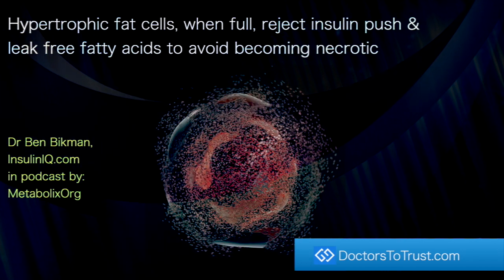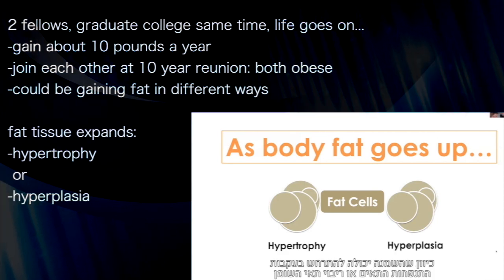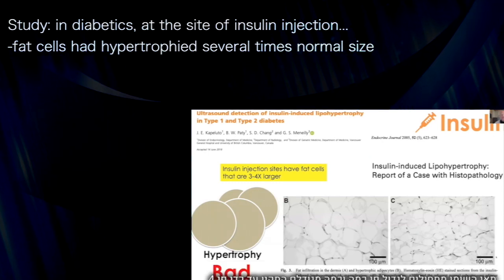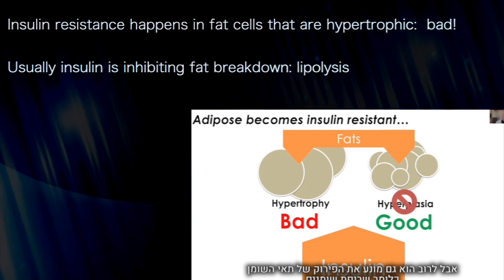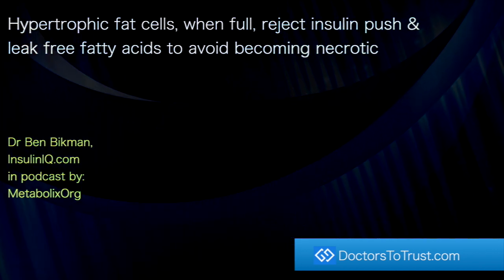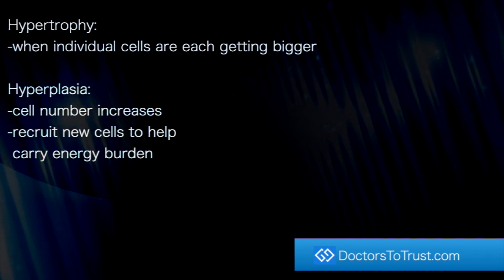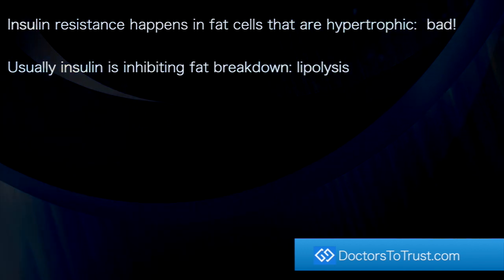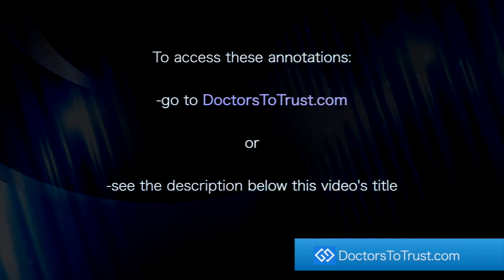Ben Bikman3: Hypertrophic fat cells, when full, reject insulin push; leak free fatty acids!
presents episode 234
Dr Ben Bikman, InsulinIQ.com

in podcast by:  MetabolixOrg

Insulin resistance starts in the fat cells...
-when the fat cells 'fall',
-rest of body is not far behind

2 fellows, graduate college same time, life goes on...
-gain about 10 pounds a year
-join each other at 10 year reunion: both obese
-could be gaining fat in different ways

fat tissue expands:
-hypertrophy
 or
-hyperplasia

Hypertrophy:
-when individual cells are each getting bigger

Hyperplasia:
-cell number increases
-recruit new cells to help
 carry energy burden

Hypertrophy of the fat cell: is not a good thing...

Hyperplasia of the fat cell: is a good thing

Study: in diabetics, at the site of insulin injection...
-fat cells had hypertrophied several times normal size

"We tell diabetic patients to ROTATE injection sites to
 PREVENT this type of fat cell hypertrophy!"

Insulin resistance happens in fat cells that are hypertrophic:  bad!

"insulin is always stimulating fat uptake from the blood"
-pulling lipids from the triglceride-rich lipid proteins

Usually insulin is inhibiting fat breakdown: lipolysis
-hyperplasia cells maintain their insulin sensitivity: so
 ~insulin can always tell
   the fat cells to store
   the energy

In contrast:  hypertrophic fat cell CANNOT receive any more fat...
-insulin force feeds the cells
-fat cells begin leaking free fatty acids
-fat cells must leak excess fat to avoid becoming necrotic (death)